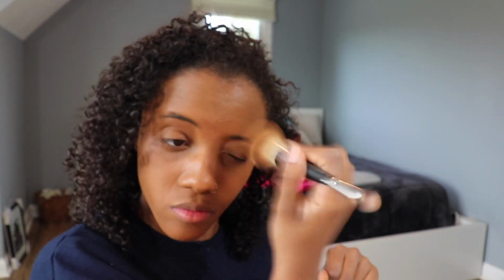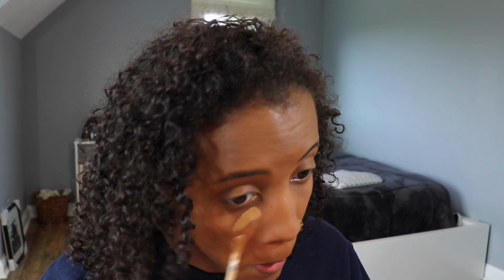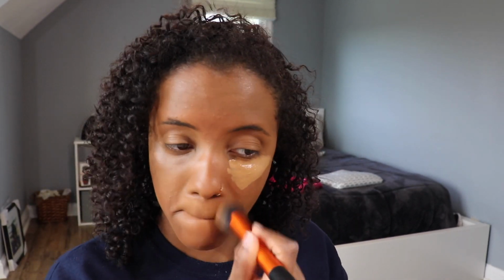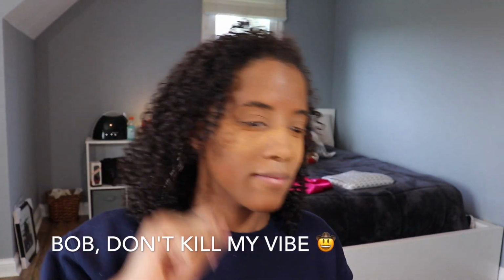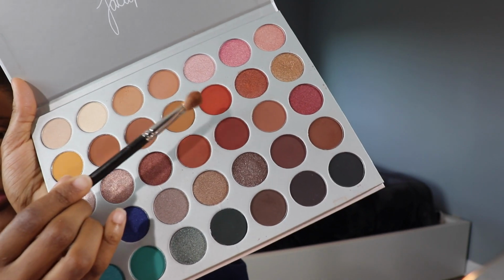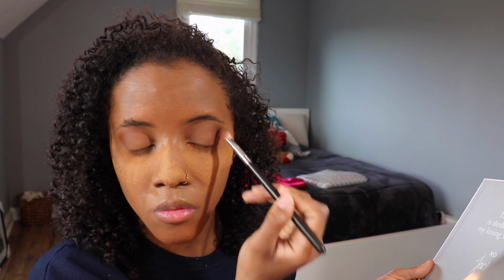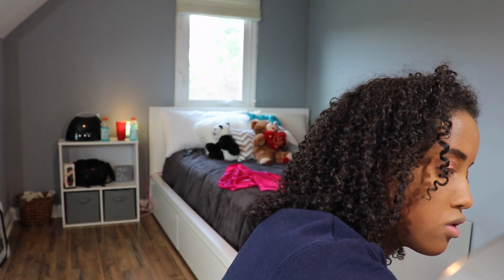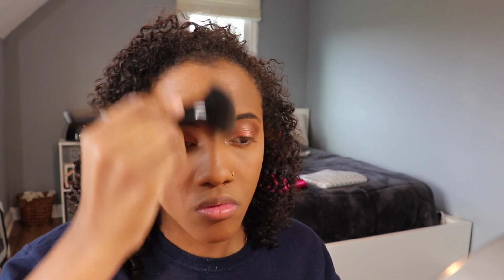MY MAKEUP ROUTINE | 2019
DON'T FORGET TO WATCH IN 1080 HD!!
Hey y'all! I've been wanting to do more makeup videos, and I figured this was the perfect way to start them! How did bob and heather do? Like this video and live me ideas of what you guys wanna see! I'll see you guys next Wednesday!

Wanna see me off YouTube?